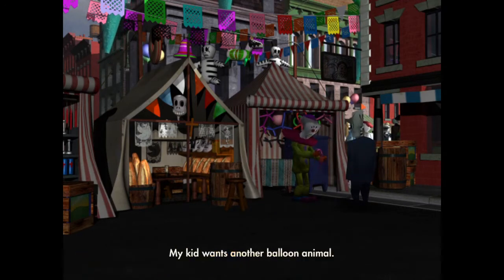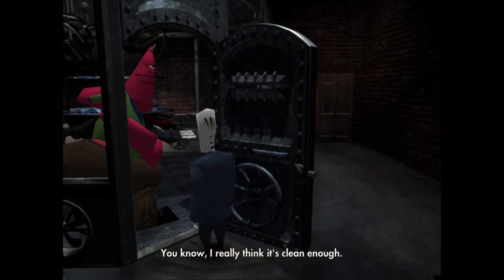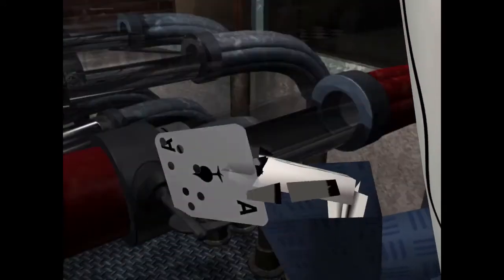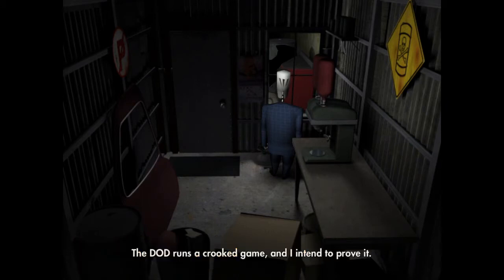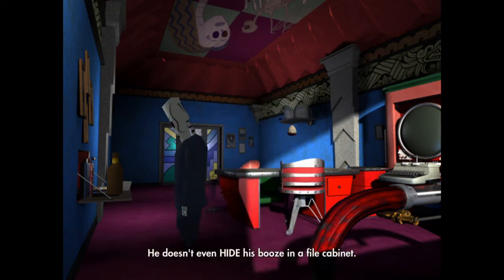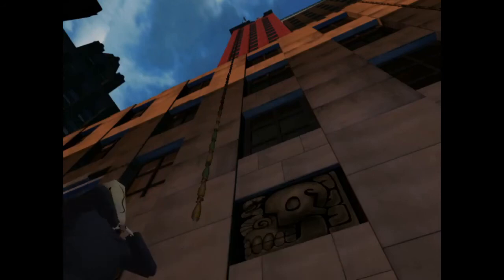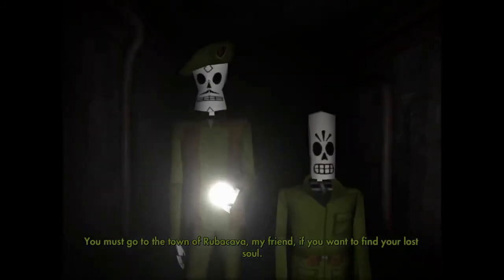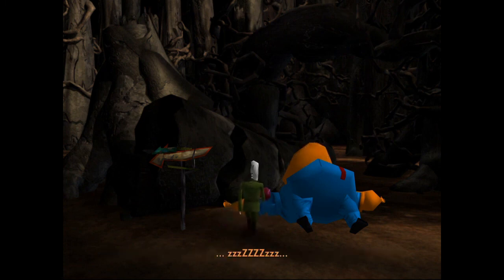Grim Fandango Remastered Part 2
Recorded 04 Feb 2022.